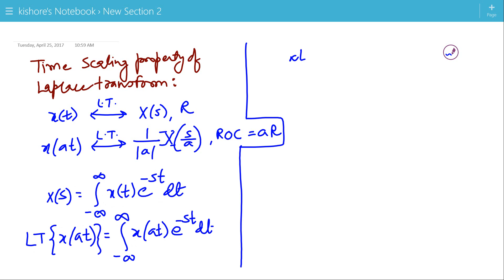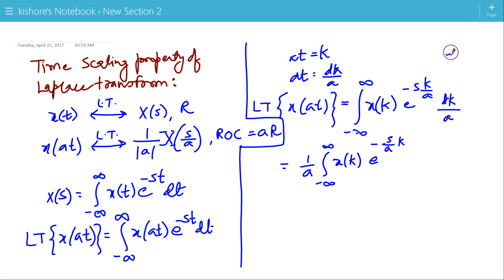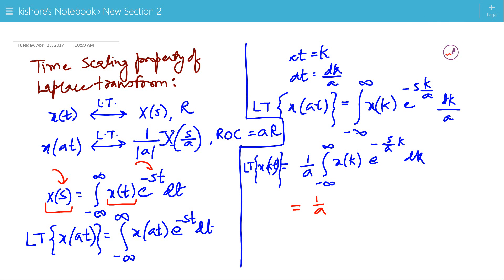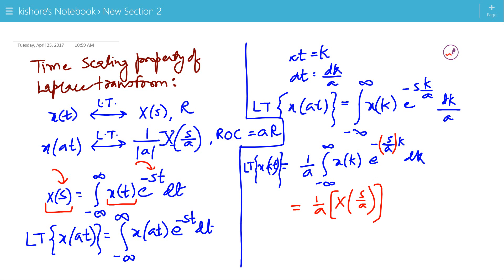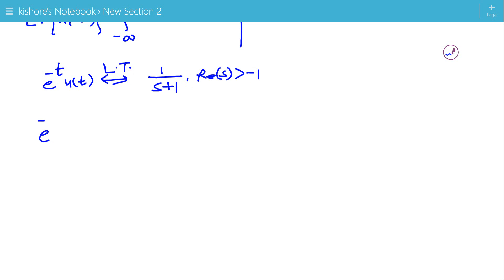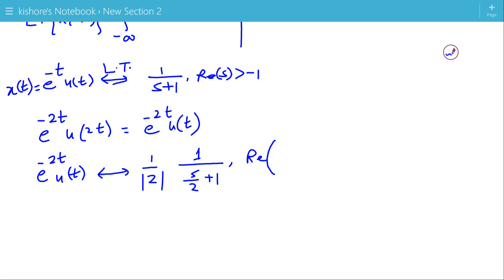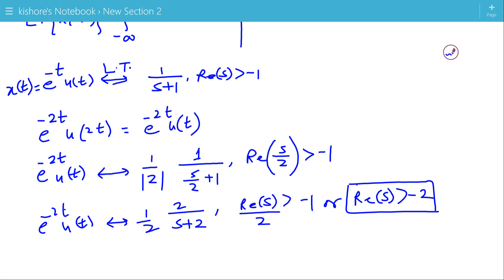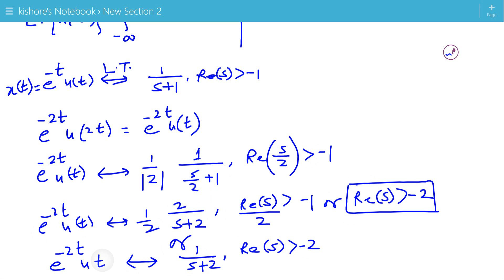Time Scaling Property of Laplace Transform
Time Scaling Property of Laplace Transform is discussed in this lecture. If a signal is scaled in time domain then its ROC is also scaled. Time Scaling Property of Laplace Transform with example is explained in this video.